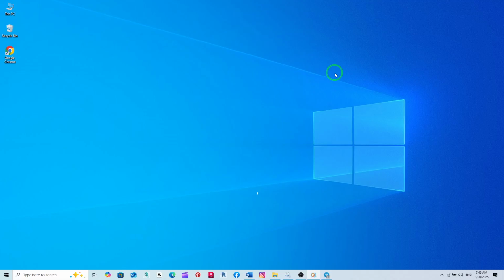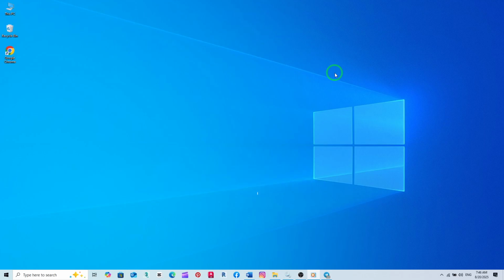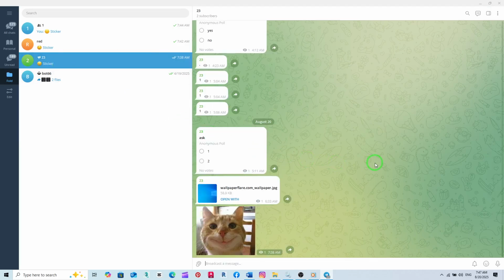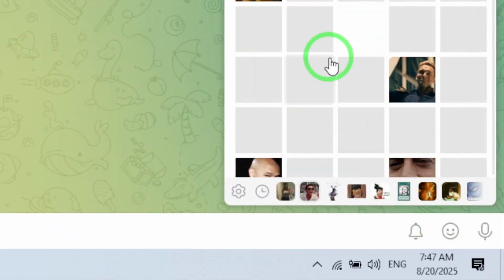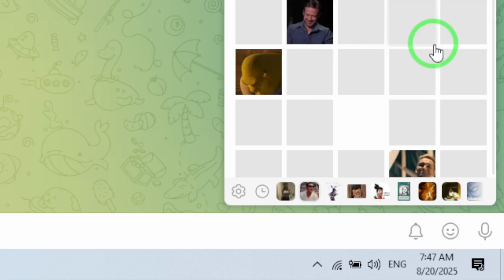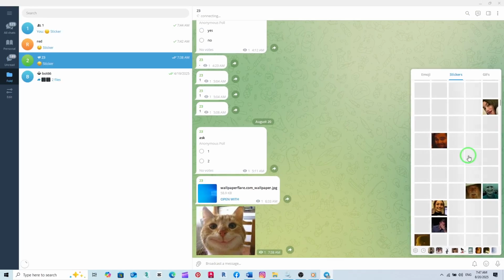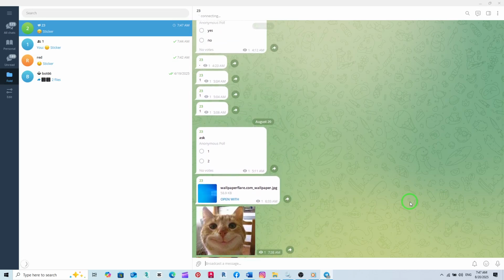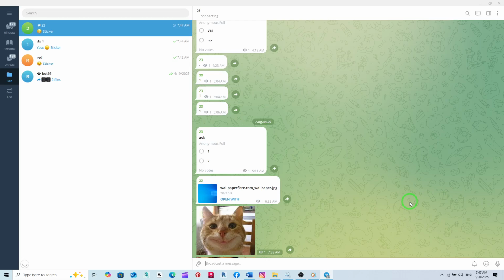How To Send A Sticker To Your Channel On Telegram App On PC (New Update)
Learn how to send a sticker to your channel on the Telegram app on PC with the latest update. This simple tutorial will guide you through the quick steps to share stickers directly in your channel to make your messages more fun and engaging.

1. Open Telegram app

2. Open your channel you want

3. Click on the emojis icon

4. Click on the sticker icon

5. Choose the sticker you want and click on it

6. Click on it to send-

Chapters:
00:00 Intro
00:12 Soultion
01:05 Outro